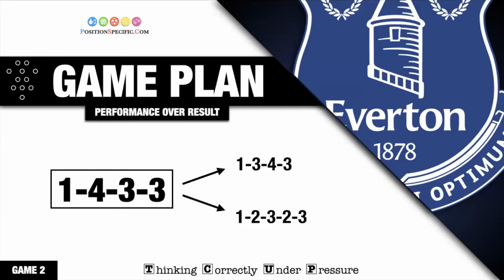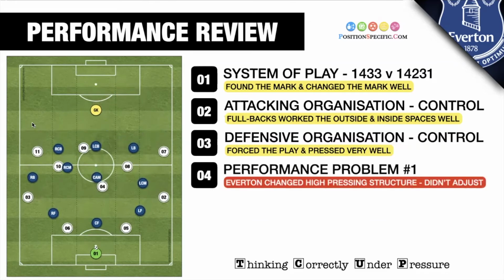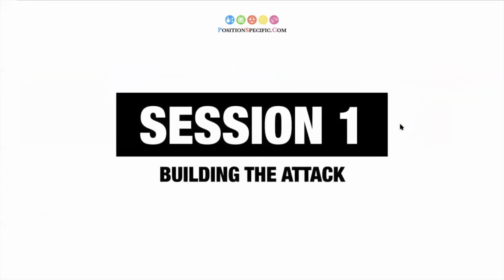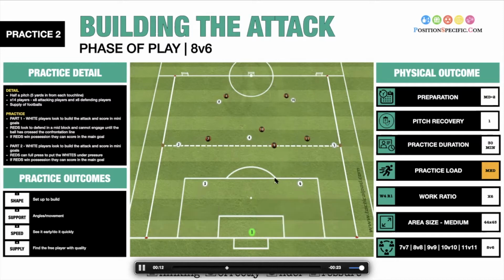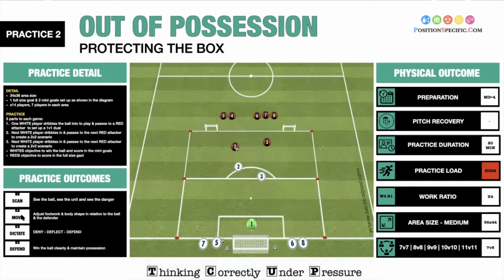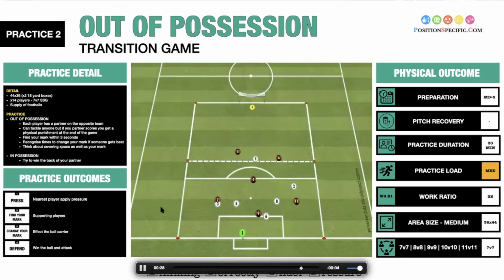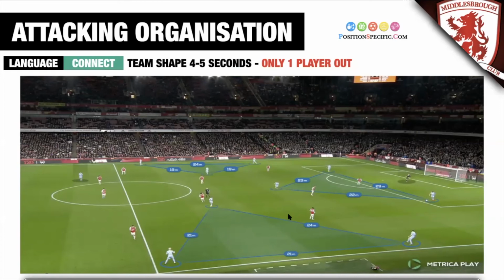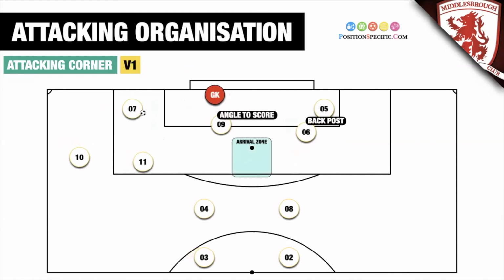JOURNEY 1 | WEEK 5 | PREPARING FOR MIDDLESBROUGH FC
Welcome to our new project, the COACHING JOURNEY #1. In this journey we will follow a coach who works in the Youth Development Phase at a professional football club, category 1 status.

Throughout the journey we will get the opportunity to see the following:

- Individual training plans focused around the individual player
- Full insight into a teams identity/game model
- Weekly plans and practices
- Match day preparation and reviews

We hope you are as excited as we are for this opportunity, please don't hesitate to ask questions but understood that the coach works for a professional football club and may have to keep certain things disclosed.

LATEST BOOKS